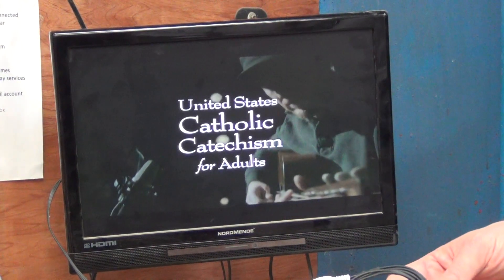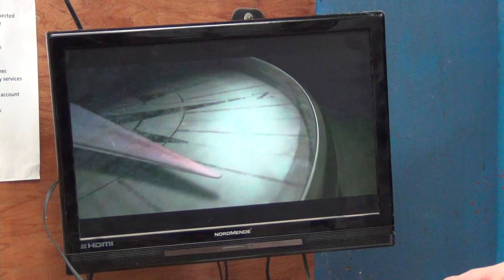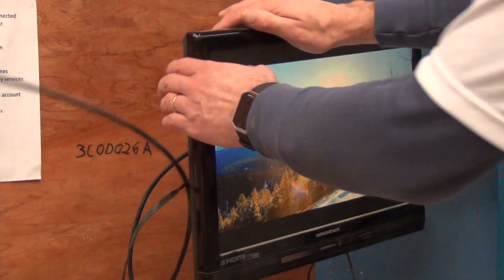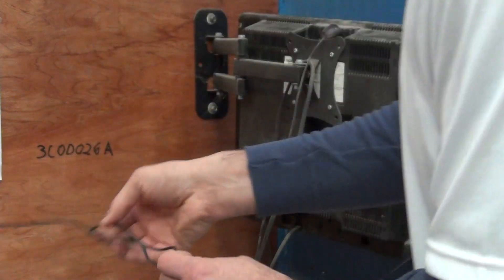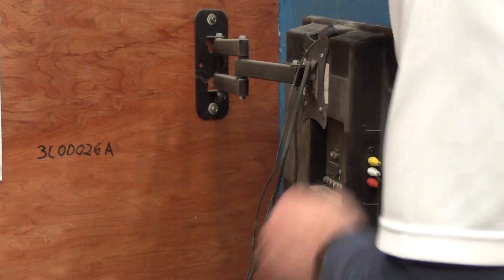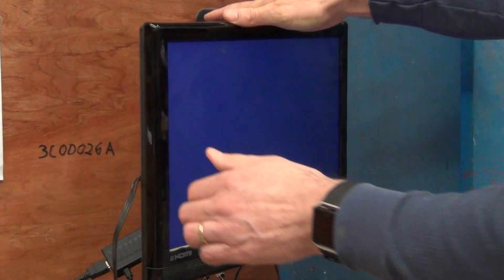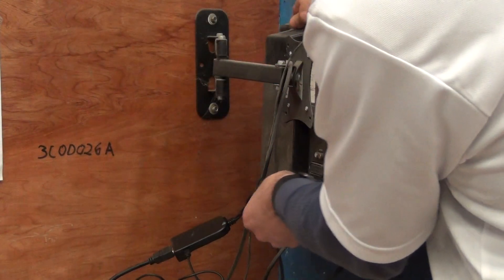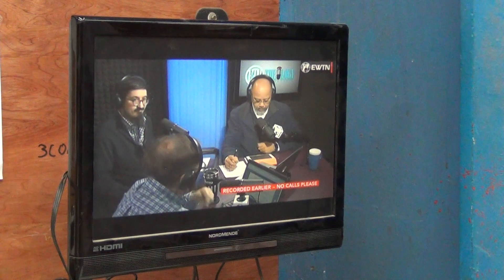HDMI to YPbPr Converter - How to Convert HDMI Signal to YPbPr